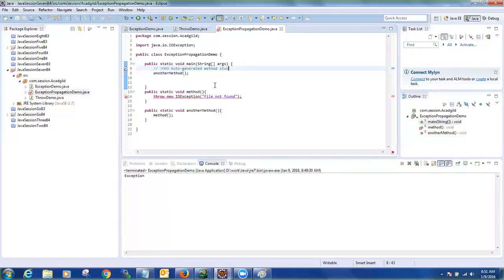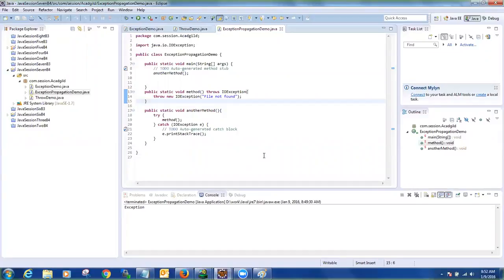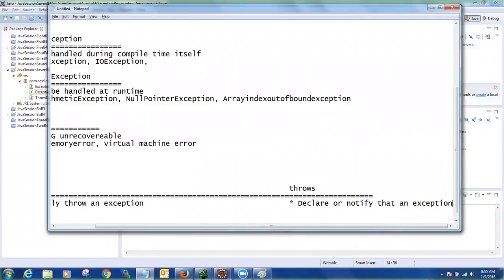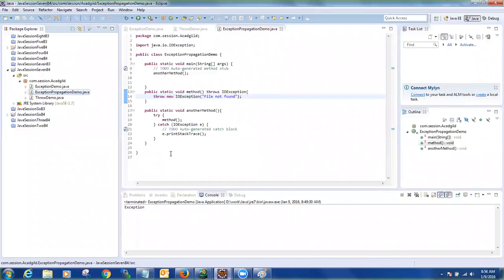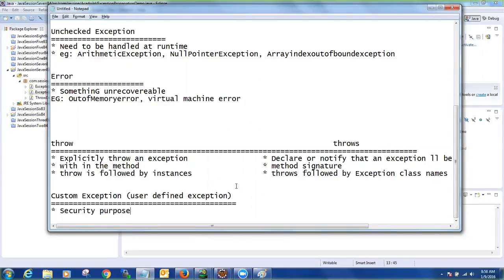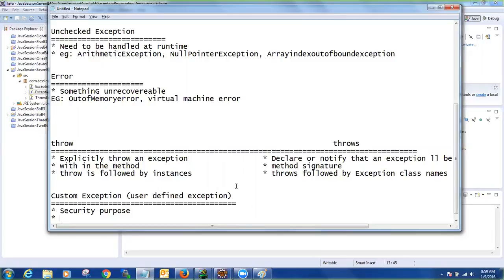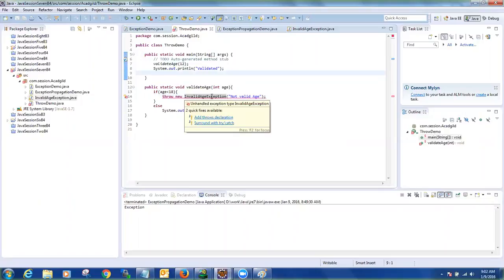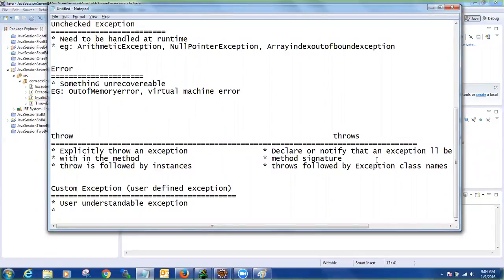JAVA EXCEPTION HANDLING - Java Session 7